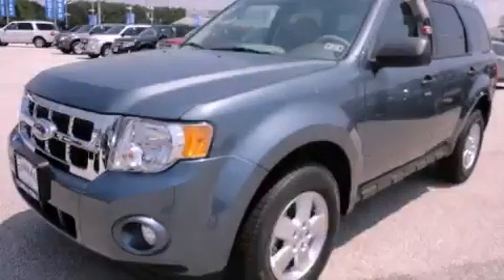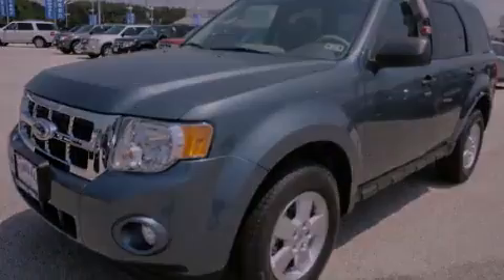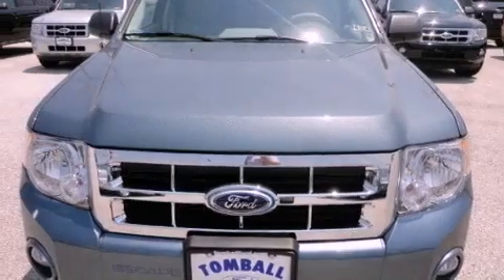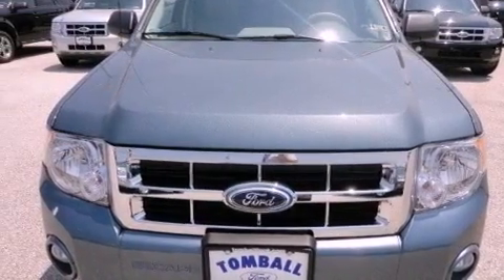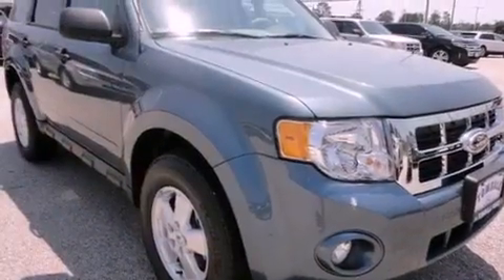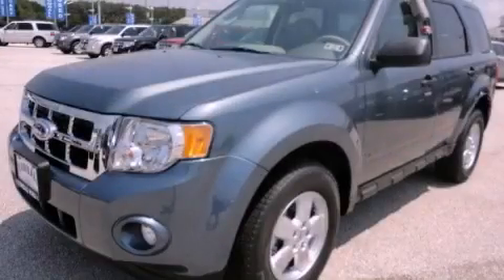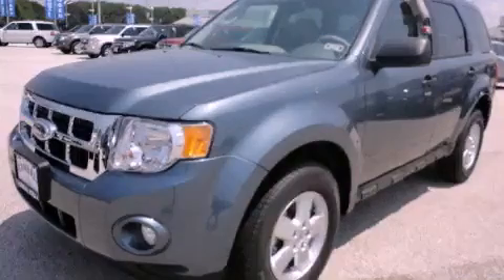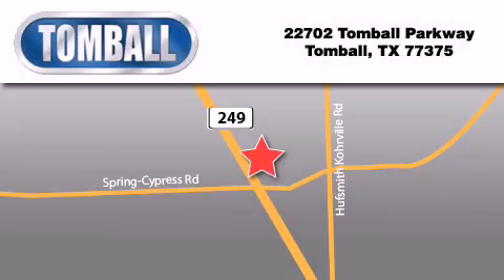2012 Ford Escape Tomball TX 77375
Year : 2012
 Make : Ford
 Model : Escape
 Engine : Gas I4 2.5L/152
 Trans . : Automatic
 Exterior : Steel Blue Metallic
 Miles : 3
 Interior : PREM CLOTH BUCKET SEATS STONE
 Stock : KC65450